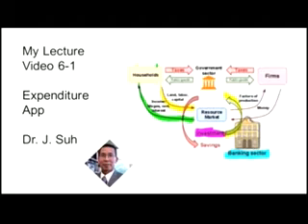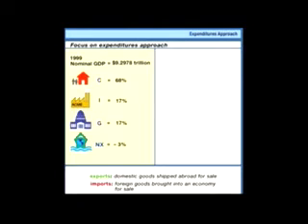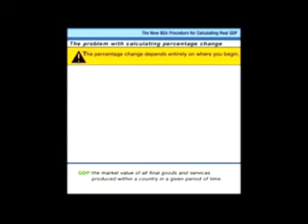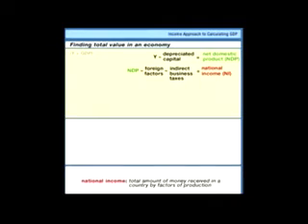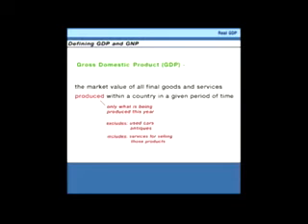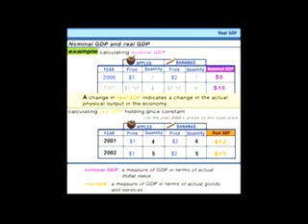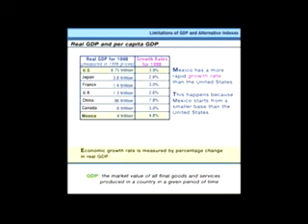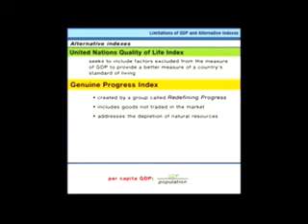SU Intro Class Video Chapter 6 mpeg4